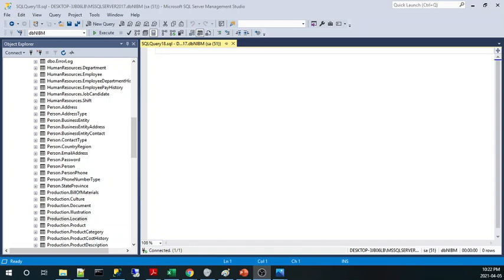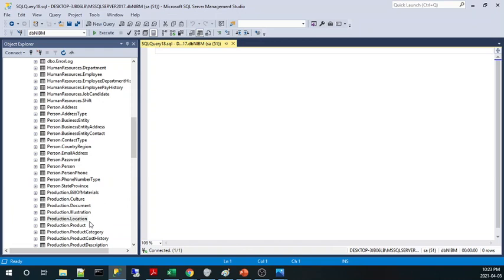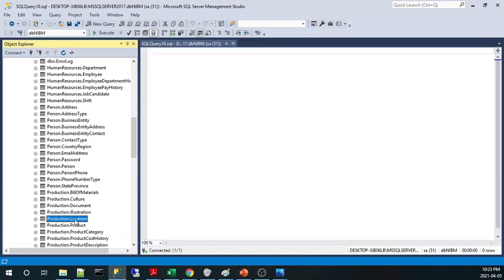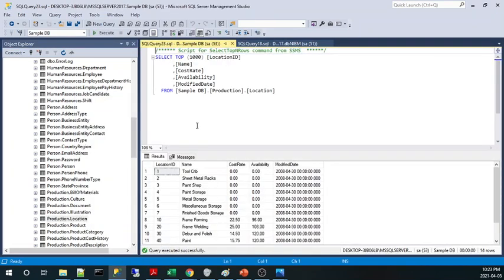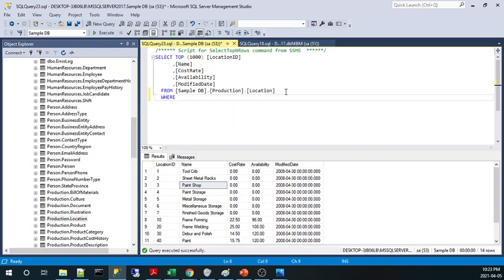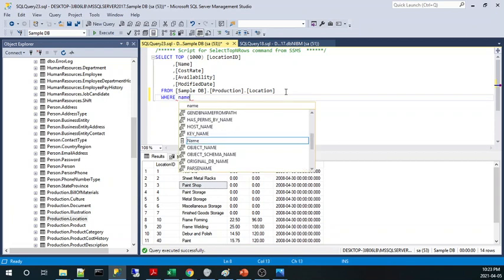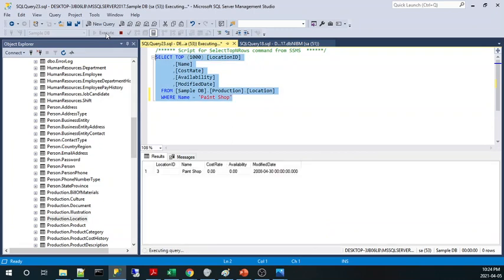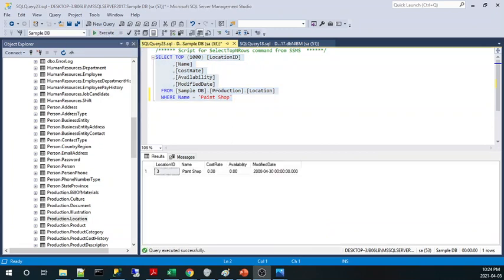How to write WHERE Condition in Microsoft SQL Server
In this video I'm going to explain how to use DISTINCT keyword in SQL server.